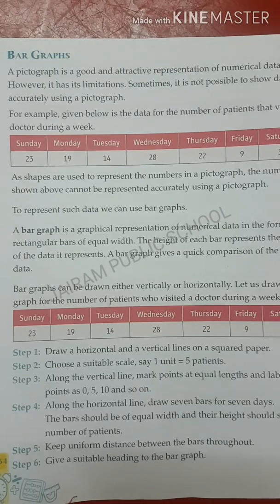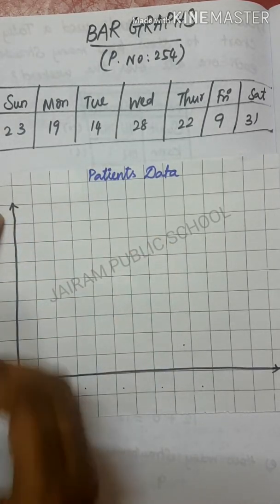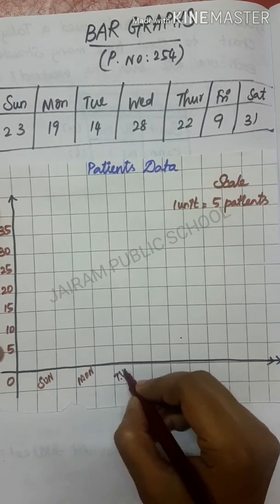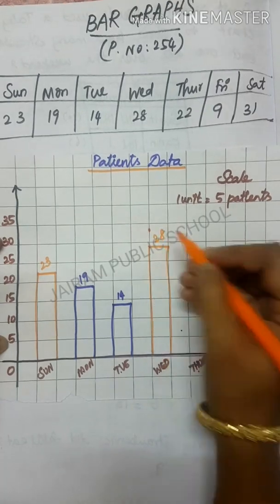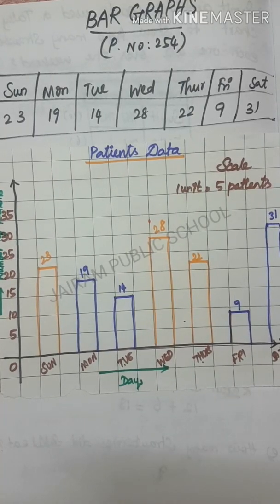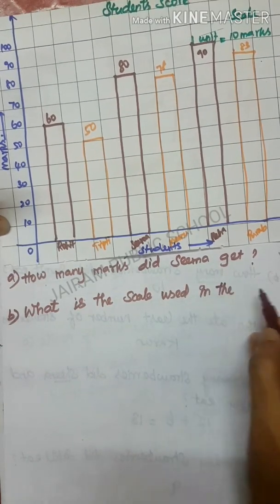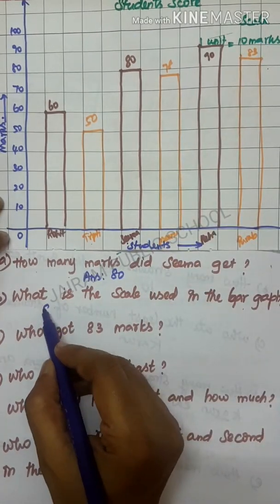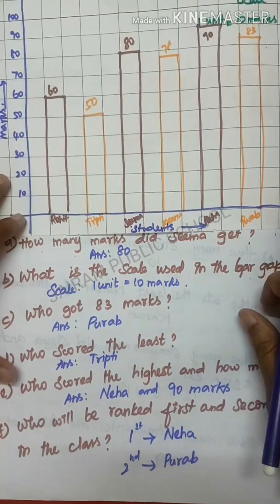Class 5 Math Chapter 14 Data Handling Part II